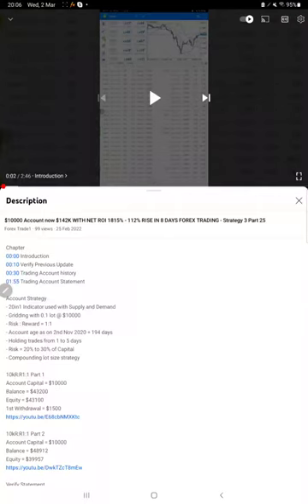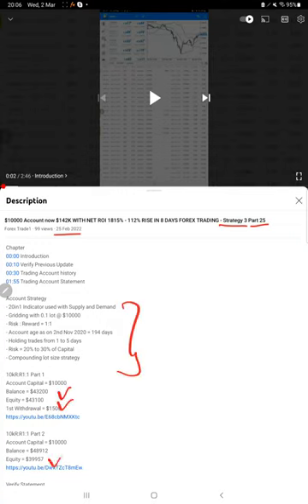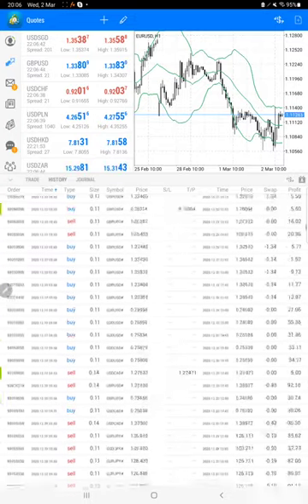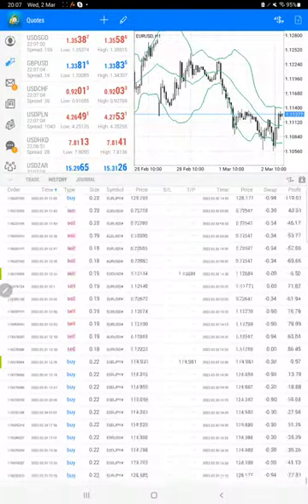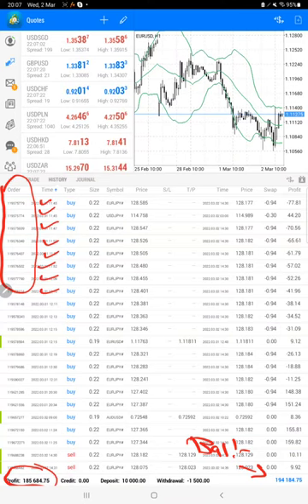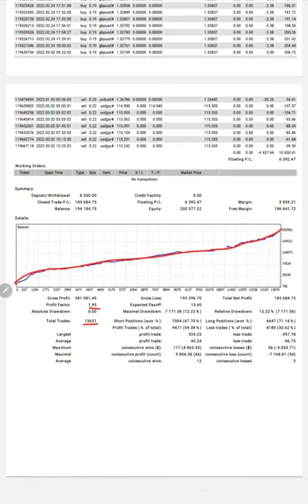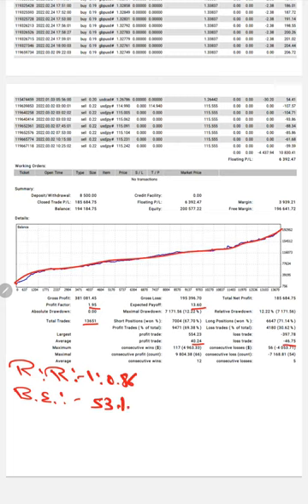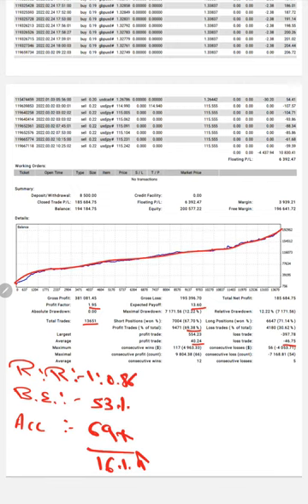$10000 Account now $142K WITH NET ROI 1851% - 36% RISE IN 5 DAYS FOREX TRADING - Strategy 3 Part 26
Chapter
00:00 Introduction
00:10 Verify Previous Update
00:25 Trading Account history
01:20 Trading Account Statement

Account Strategy
- 20in1 Indicator used with Supply and Demand

10kR:R1:1 Part 1
Account Capital = $10000
Balance = $43200
Equity = $43100

10kR:R1:1 Part 2
Account Capital = $10000
Balance = $48912

10kR:R1:1 Part 3
Account Capital = $10000
Balance = $55000

10kR:R1:1 Part 11
Account Capital = $10000
Balance = $110743

10kR:R1:1 Part 12
Account Capital = $10000
Balance = $113729

10kR:R1:1 Part 13
Account Capital = $10000
Balance = $116440

10kR:R1:1 Part 14
Account Capital = $10000
Balance = $119639

10kR:R1:1 Part 15
Account Capital = $10000
Balance = $128281

10kR:R1:1 Part 16
Balance = $136568

10kR:R1:1 Part 17
Balance = $143221

10kR:R1:1 Part 18
Balance = $150882

10kR:R1:1 Part 19
Balance = $153148

10kR:R1:1 Part 20
Balance = $156864

10kR:R1:1 Part 21
Balance = $159865

10kR:R1:1 Part 22
Balance = $163050

10kR:R1:1 Part 23
Balance = $171754

10kR:R1:1 Part 24
Balance = $179378

10kR:R1:1 Part 25
Balance = $190578

10kR:R1:1 Part 26
Balance = $194184